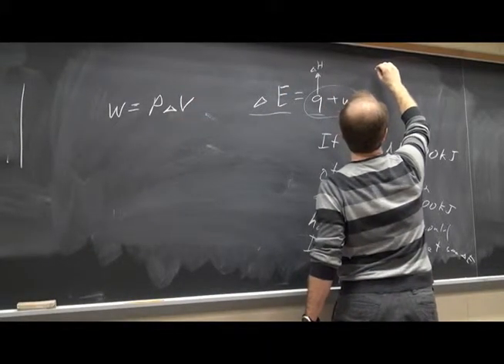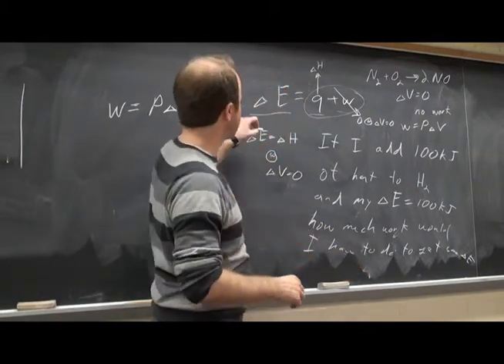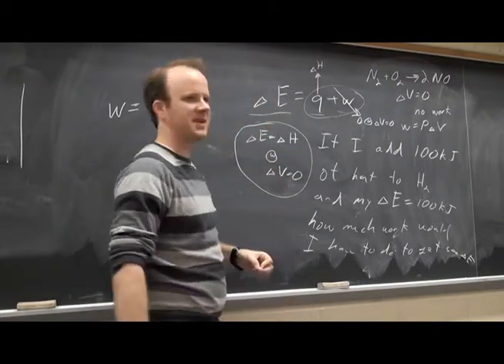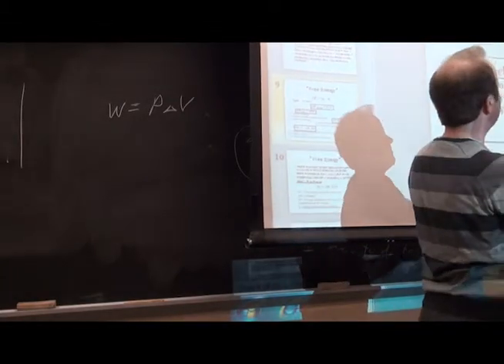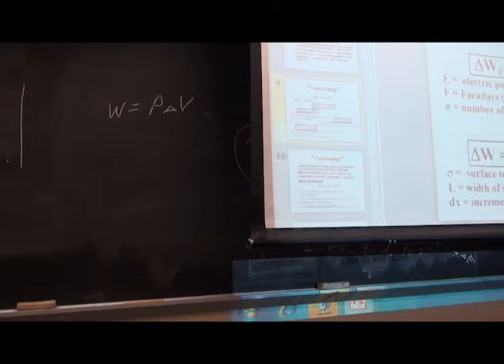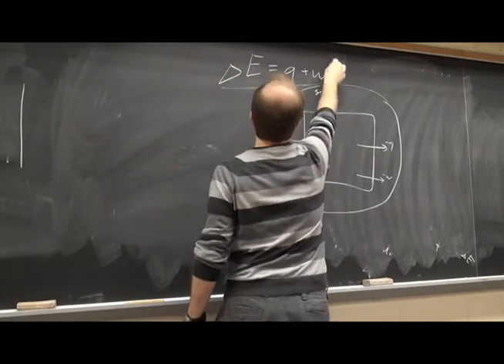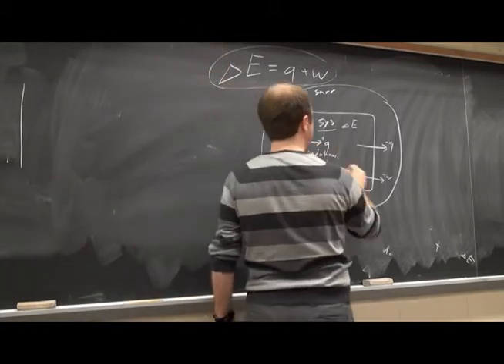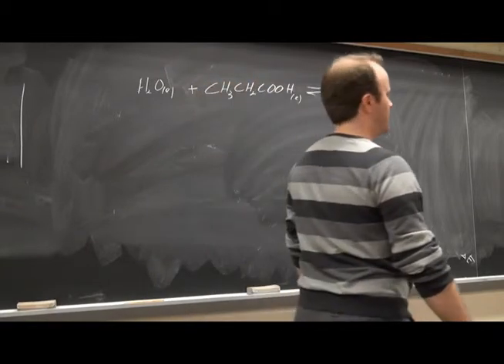Exam #2 - Review 4